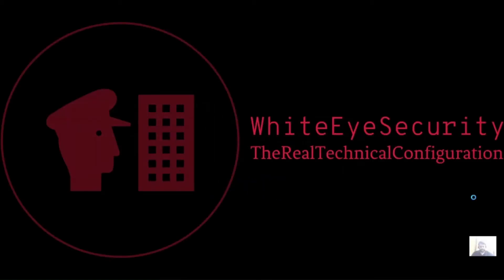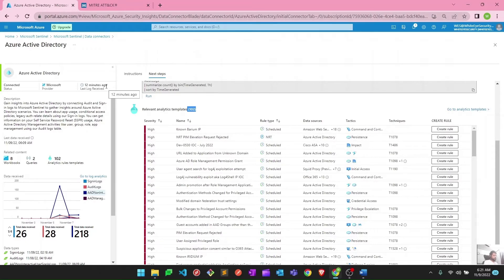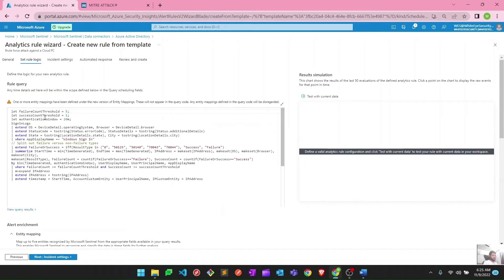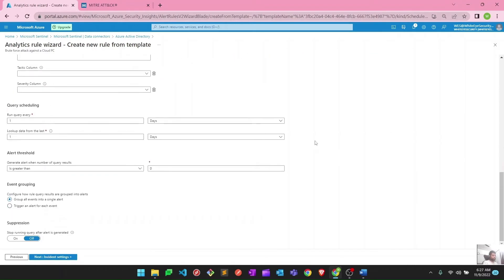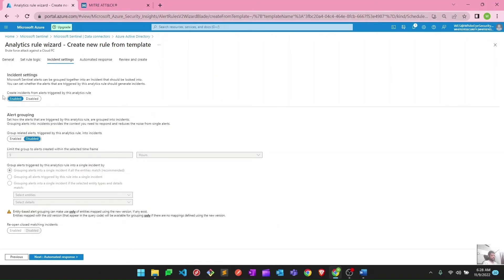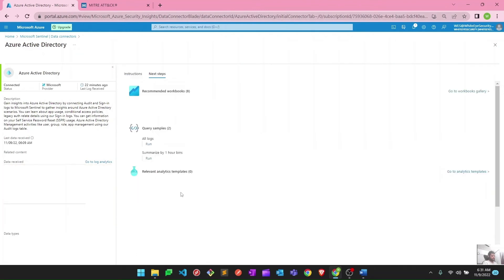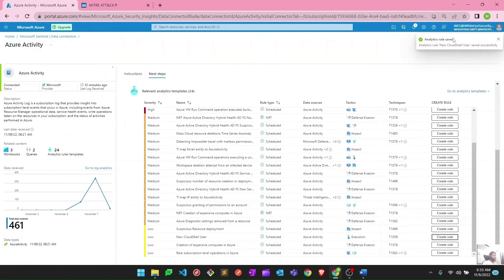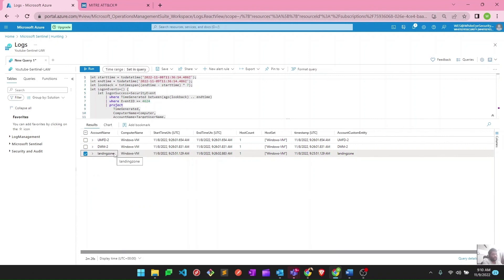Sentinel Analytics Rules Creation Demo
After connecting your data sources to Microsoft Sentinel, create custom analytics rules to help discover threats and anomalous behaviors in your environment.

Analytics rules search for specific events or sets of events across your environment, alert you when certain event thresholds or conditions are reached, generate incidents for your SOC to triage and investigate, and respond to threats with automated tracking and remediation processes.
Create analytics rules
Define how events and alerts are processed
Define how alerts and incidents are generated
Choose automated threat responses for your rules